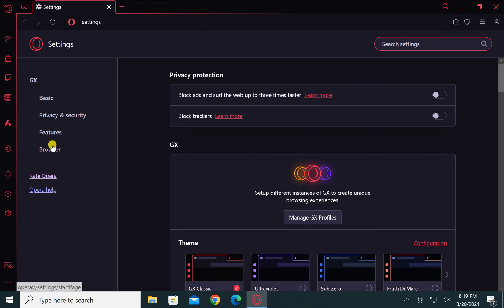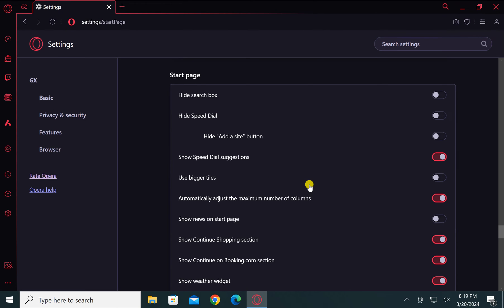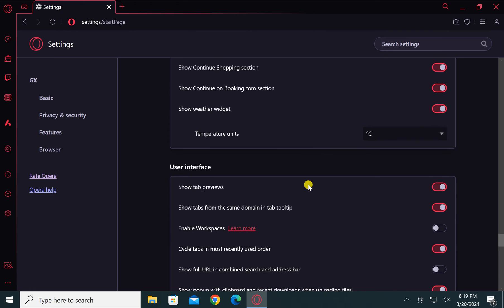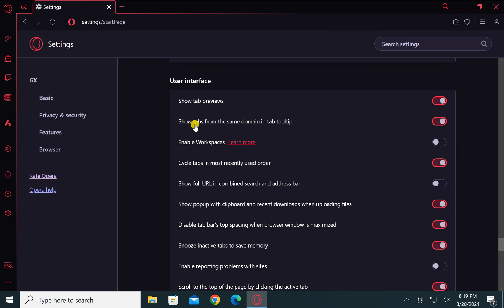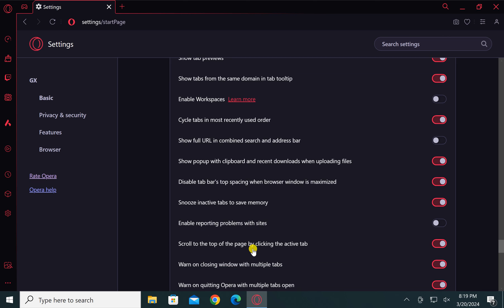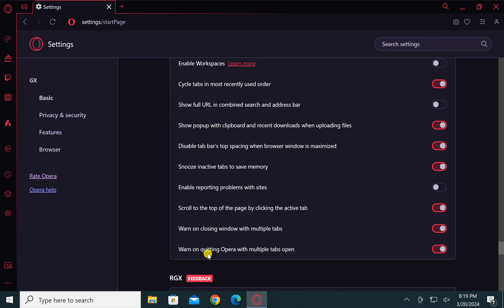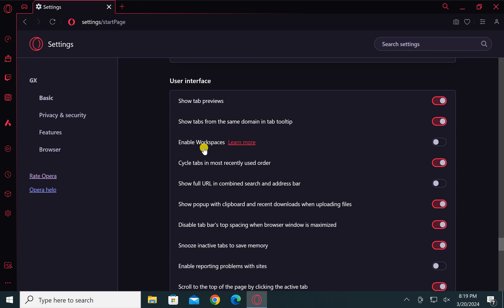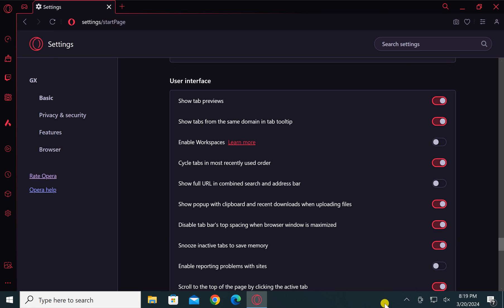How to Enable or Disable 'Snooze inactive tabs to save memory' in Opera GX on Windows 11 or 10?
Title: How to Enable or Disable 'Snooze Inactive Tabs to Save Memory' in Opera GX [Windows 11/10]

Description:
Welcome back, tech enthusiasts, to another GearUpWindows tutorial! In this video, we'll guide you through the steps to enable or disable the 'Snooze Inactive Tabs to Save Memory' feature in Opera GX on your Windows 11 or Windows 10 system.

If you're a user of Opera GX, the gaming-oriented variant of the popular Opera browser, optimizing memory usage can be crucial, especially during intense gaming sessions. This feature allows you to automatically put inactive tabs to sleep, conserving system resources and enhancing overall performance.

Whether you're looking to fine-tune your browsing experience or simply manage system resources more efficiently, we've got you covered. Follow along as we demonstrate the simple steps to toggle this feature on or off according to your preferences.